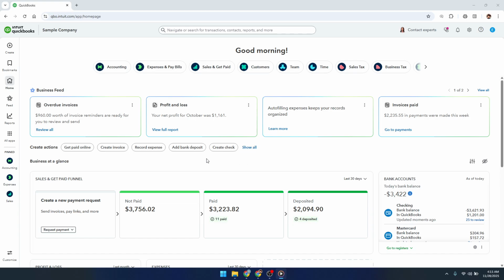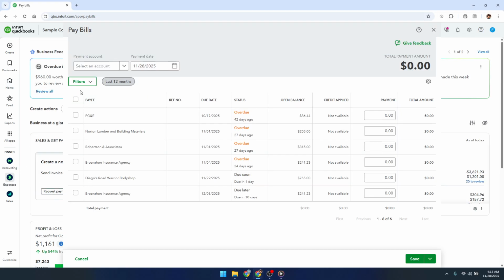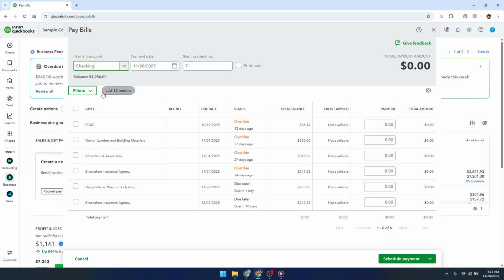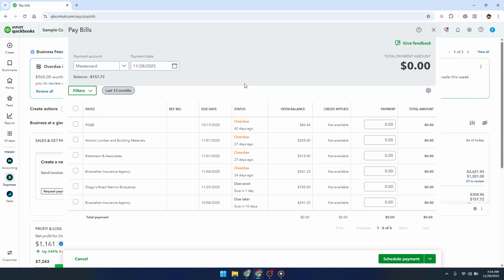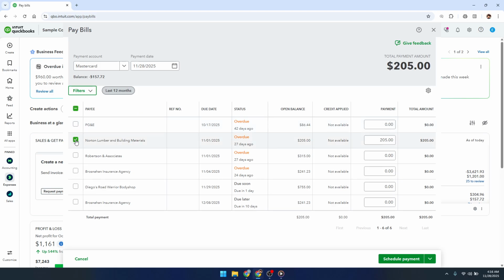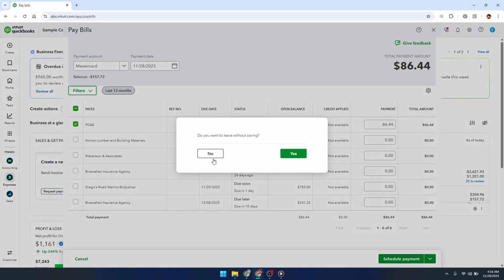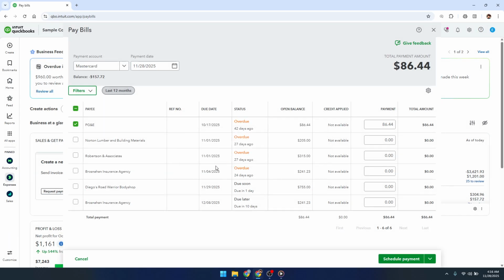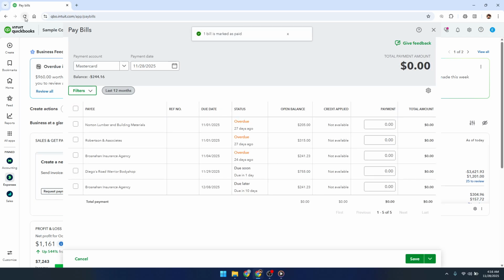How To Pay Bills In QuickBooks Online [2025 Guide]